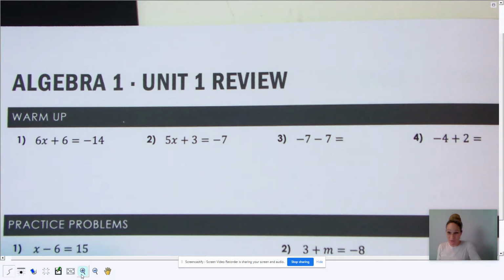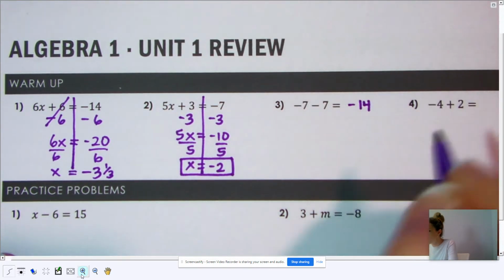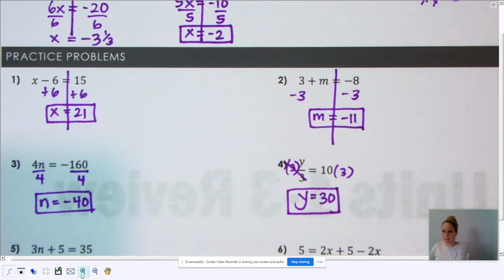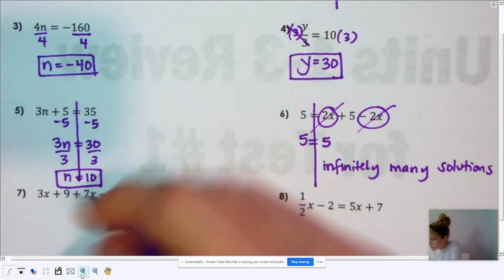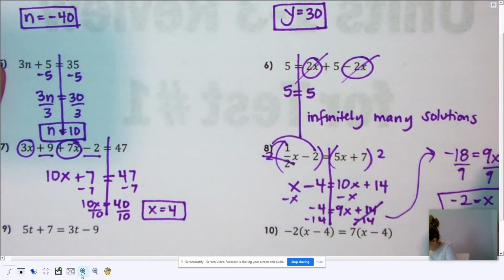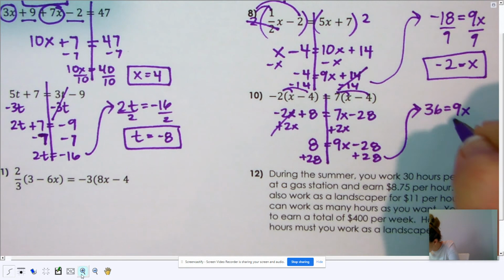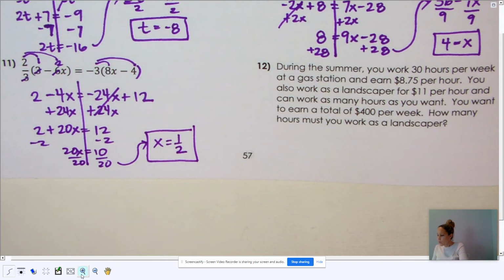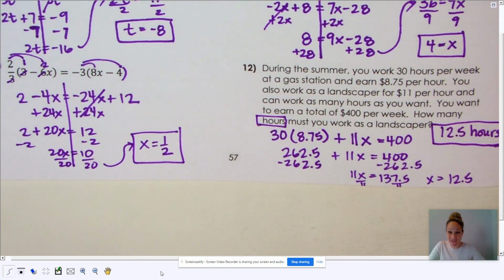Unit 1 Review